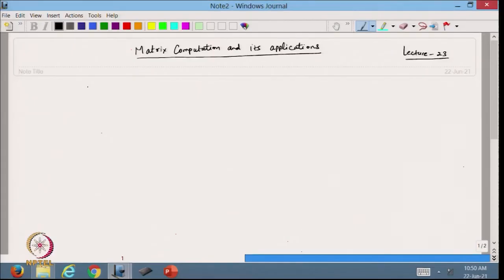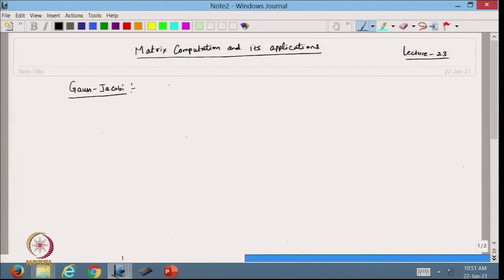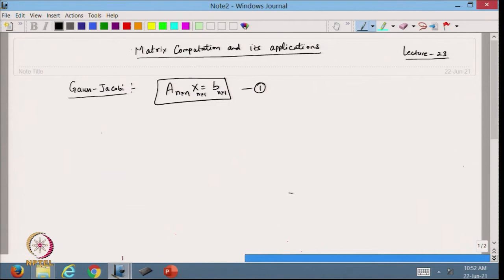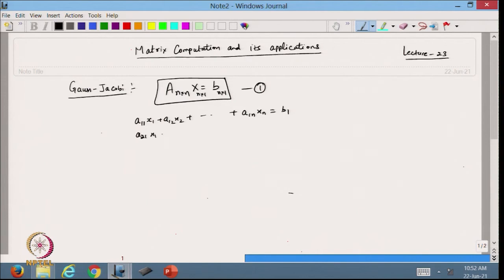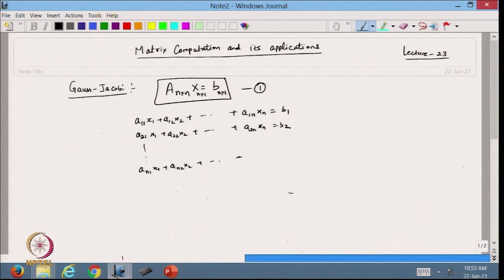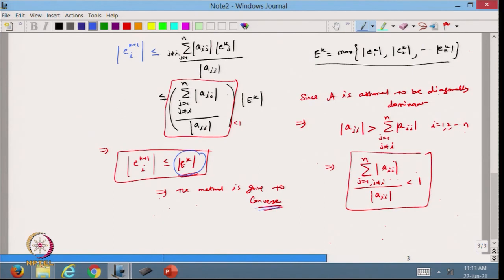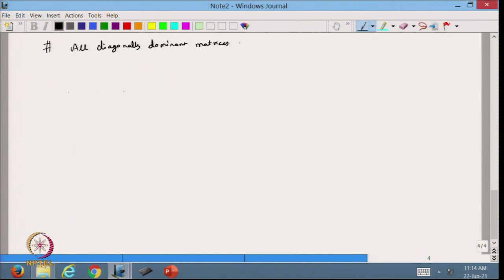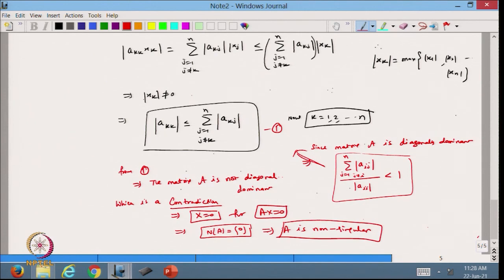Application of diagonal dominant matrices